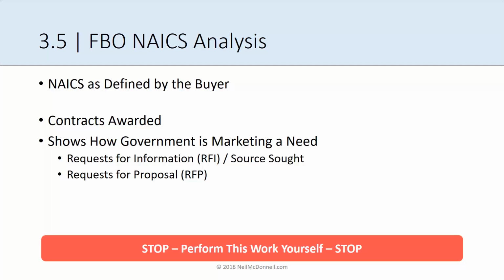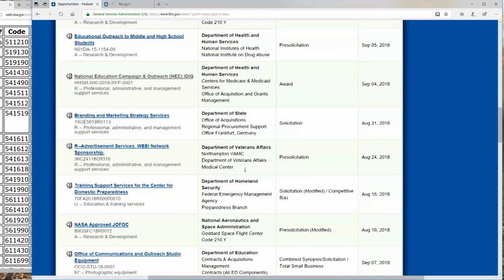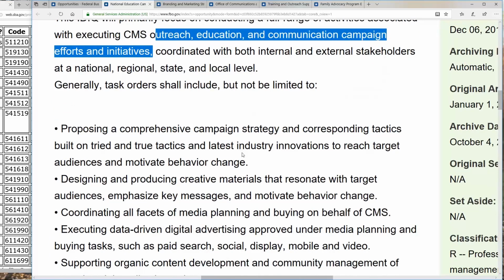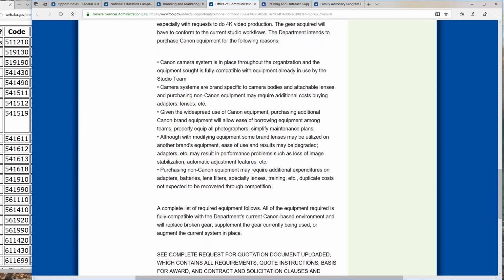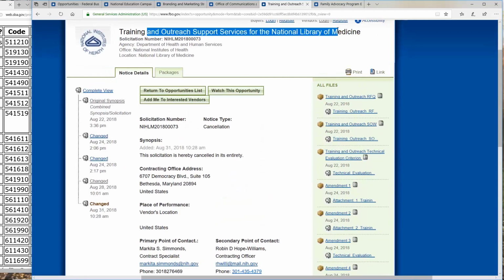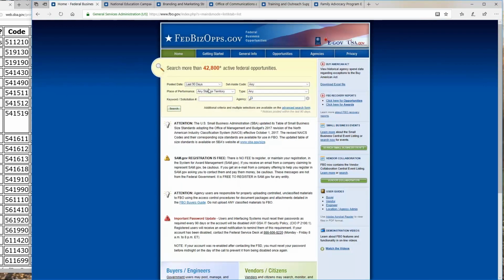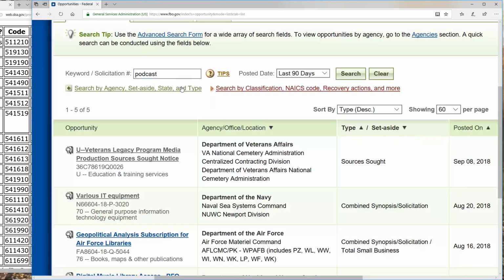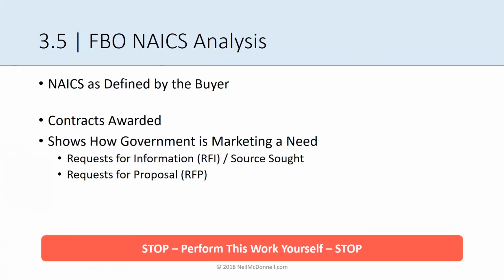DSBS Lesson 3.5 | Using FedBizOps for NAICS Analysis | GovCon Chamber of Commerce